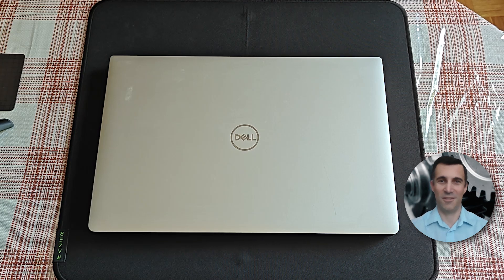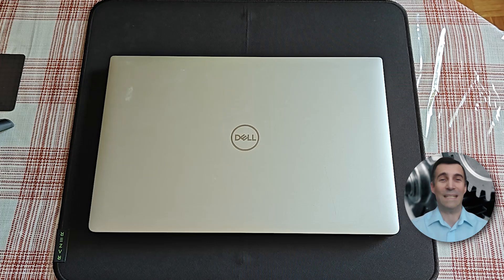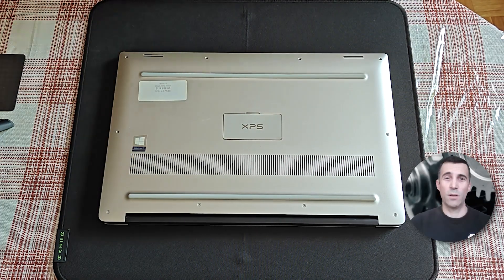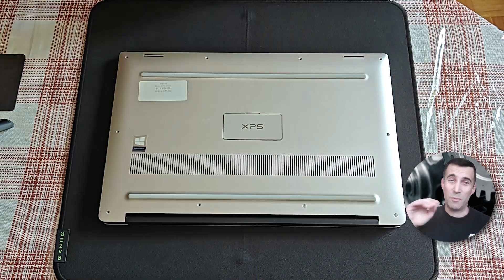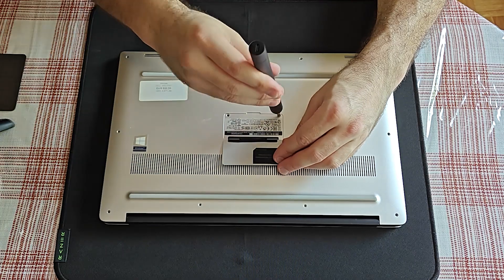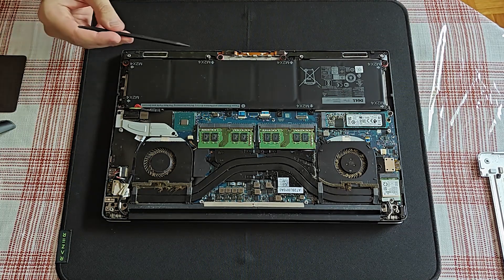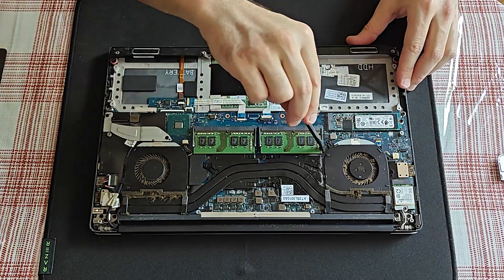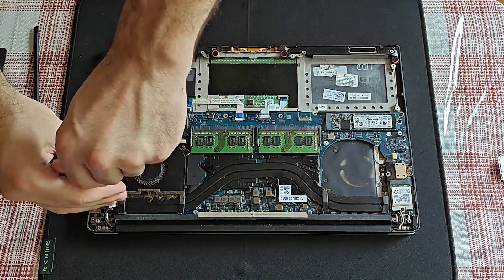Dell XPS 15 9570 - battery removal and cleaning of CPU and GPU fans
In this video guide I will show you how to remove the batter if you ever need a replacement. I also need to remove both the CPU and GPU fans and clean them thoroughly.

BUYING RECOMMENDATIONS
*** All links below are from Amazon and safe to use. Thank you very much for supporting my work by using these links to buy equipment for your laptop ***

Buy a brand NEW version of this laptop:
US - Dell XPS 15 9530
CA - Dell Inspirion 15 3000
UK - Dell XPS 15 9530
DE - Dell XPS 15 9530

Battery replacement:
US - 11.4V 97Wh 6-Cell
CA - 11.4V 97Wh 6-Cell
UK - 11.4V 97Wh 6-Cell
DE - 11.4V 97Wh 6-Cell

Battery charger replacement:
US - 130W 4.5mm Round Tip AC adapter
CA - 130W 4.5mm Round Tip AC adapter
UK - 130W 4.5mm Round Tip AC adapter
DE - 130W 4.5mm Round Tip AC adapter

US - 130W USB-C AC adapter
CA - 130W USB-C AC adapter
UK - 130W USB-C AC adapter
DE - 130W USB-C AC adapter

New fans:
US - replacement CPU and GPU cooling fans
CA - replacement CPU and GPU cooling fans
UK - replacement CPU and GPU cooling fans
DE - replacement CPU and GPU cooling fans